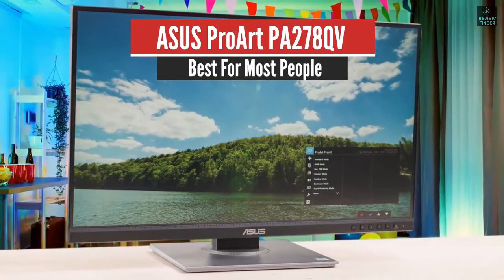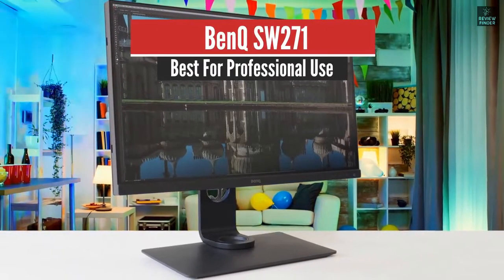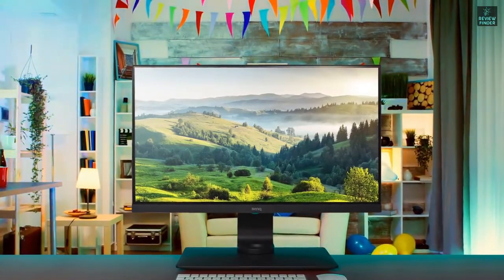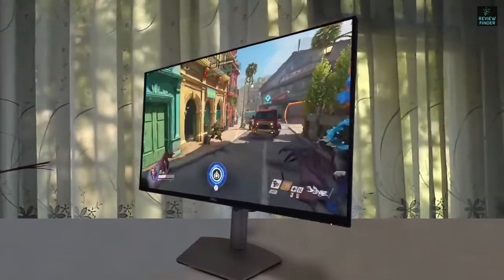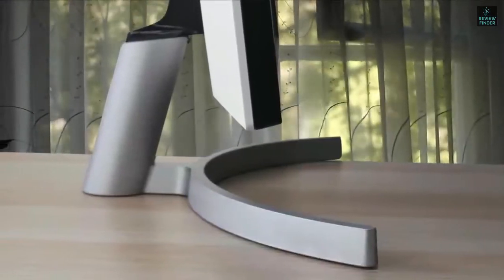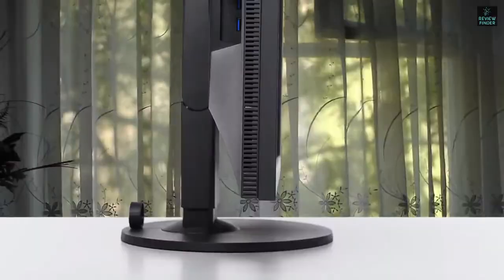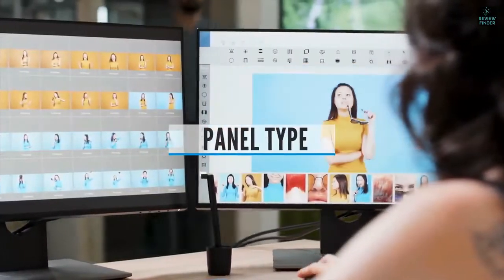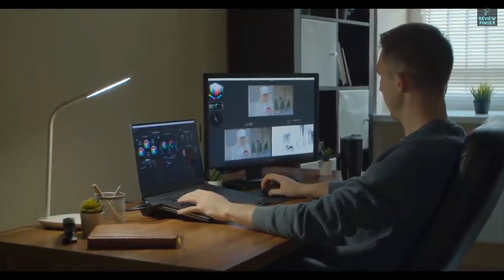Best Photo Editing Monitor buy in 2023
✅ Links to the Best Photo Editing Monitor 2023 in this video:

⏺️ 5. ASUS ProArt PA278QV -
⏺️ 4. BenQ SW271 -
⏺️ 3. Dell S2721Q -
⏺️ 2. LG 27UL500 -
⏺️ 1. EIZO CG279X -

Products Details...
►ASUS ProArt Display PA278QV 27” WQHD (2560 x 1440) Monitor, 100% sRGB/Rec. 709 ΔE  2, IPS, DisplayPort HDMI DVI-D Mini DP, Calman Verified, Eye Care, Anti-glare, Tilt Pivot Swivel Height Adjustable.27-inch WQHD (2560 x 1440) IPS monitor with frameless design.International color standard 100% sRGB and 100% Rec. 709 wide color gamut.
►BenQ SW271 27 Inch 4K HDR Professional IPS Monitor |10-Bit with 14-Bit 3D LUT Hardware Calibration| Aqcolor for Accurate Reproduction | Detachable Shading Hood, Black.HIGH DYNAMIC RANGE (HDR): for sharpened brightness and incredible details.Dimensions (HxWxD mm) (w/o Base) (with shading hood) 14.65X24.64x9.37 inches Dimensions (HxWxD mm) (w/o Base) 14.52x24.16X2.46 inches.
►Dell S2721Q 27 Inch 4K UHD, IPS Ultra-Thin Bezel Monitor, AMD FreeSync, HDMI, DisplayPort, VESA Certified, Silver.A stunning view: The three-sided ultrathin bezel design in 4K UHD (3840 x 2160) resolution lets you enjoy immersive viewing in incredible clarity and fine detail with 4 times the resolution of Full HD. Supports HDR content playback for a more lifelike visual experience.
►LG 27UL500-W 27-Inch UHD (3840 x 2160) IPS Monitor with Radeon Freesync Technology and HDR10, White.27 inches UHD (3840 X 2160) IPS display.SRGB 98 percent color gamut. Viewing Angle:178º(R/L), 178º(U/D).
►EIZO CG279X-BK ColorEdge Professional Color Graphics Monitor 27" Black.ColorEdge CG279X 27" 2560x1440 Hardware Calibration LCD Monitor (Black) - USB Type-C - DisplayPort - AC Power Cord - USB Cable - Screen Cleaner - Monitor Hood - Original Box.